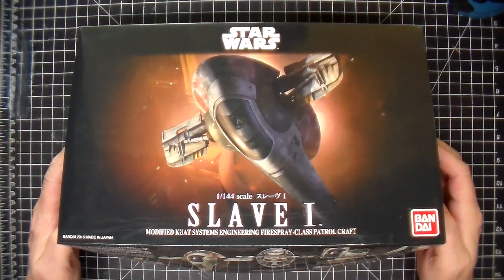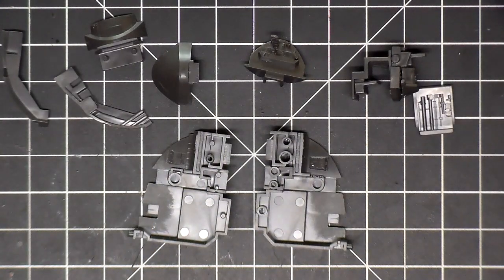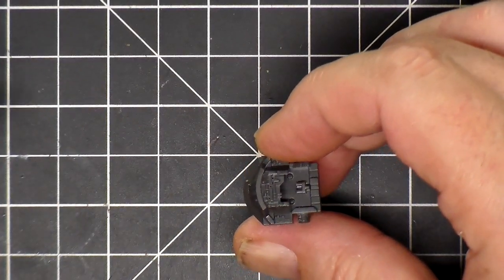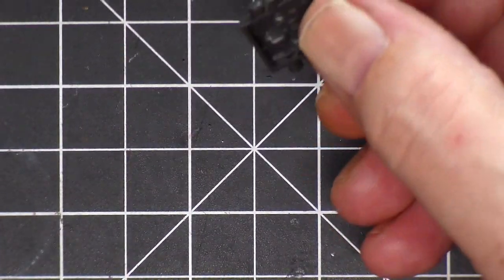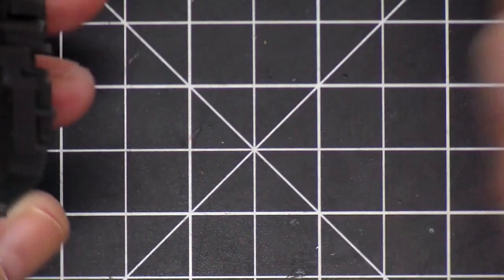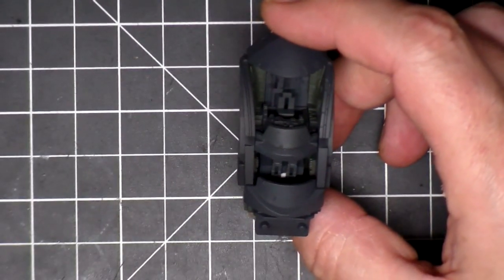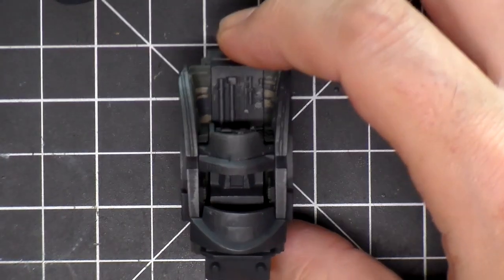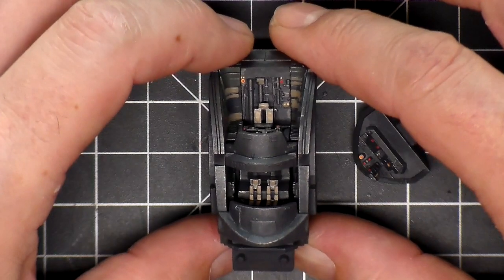PART 1 - SLAVE 1 - Bandai 1/144 Scale Build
In this video, I start the process of prepping the cockpit for lighting. Then, painting the cockpit using several techniques.

Thanks for subbing!